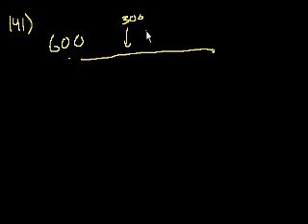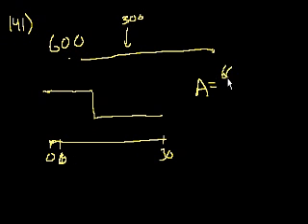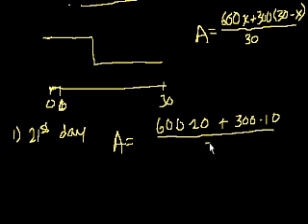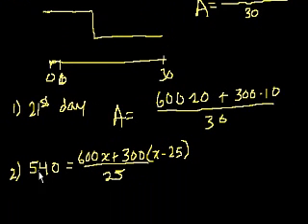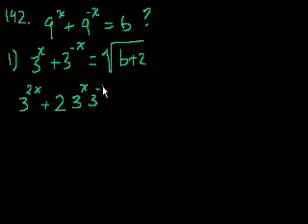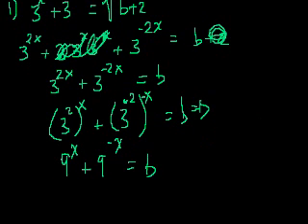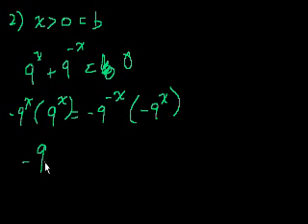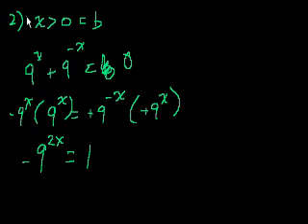GMAT: Data sufficiency 35 | Khan Academy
138-140, pg. 289. Created by Sal Khan.